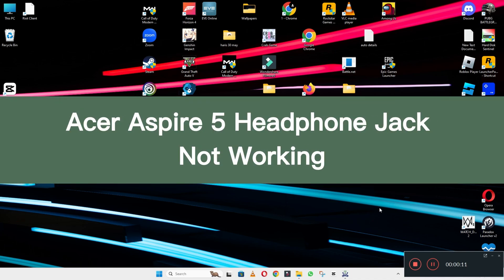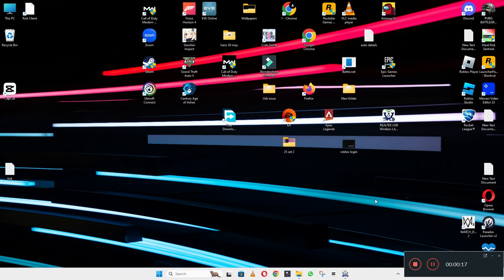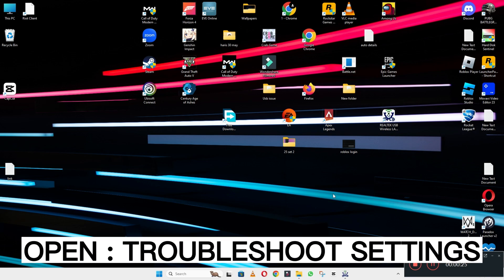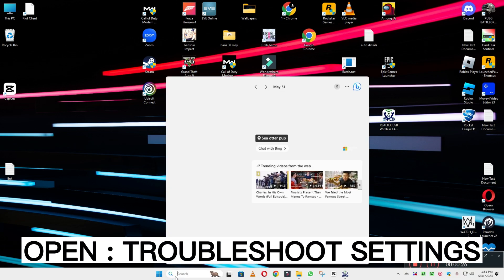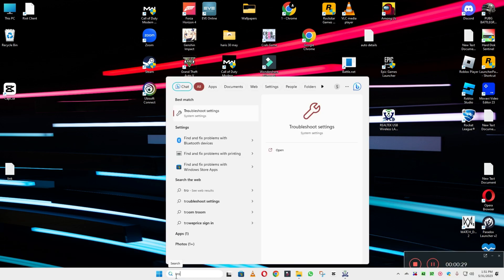Acer Aspire 5 Headphone Jack Not Working {Fixed}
Acer Aspire 5 Headphone Jack Not Working